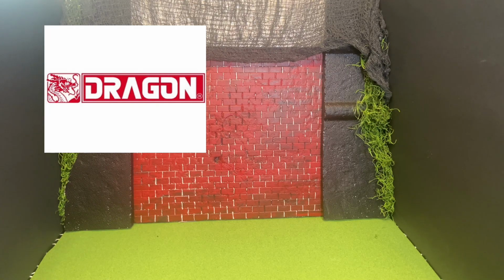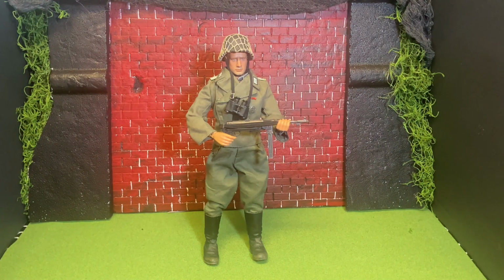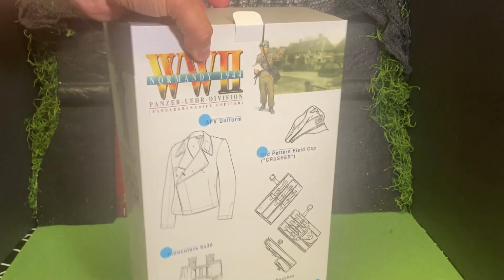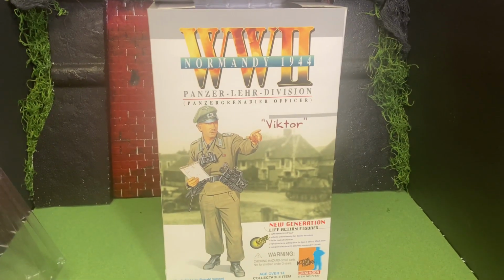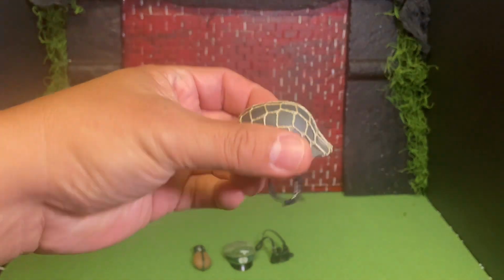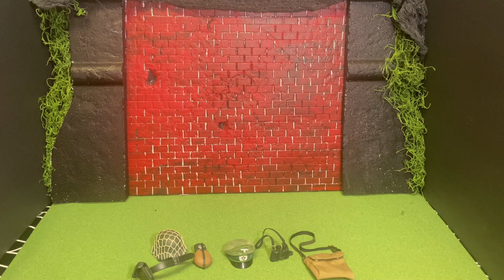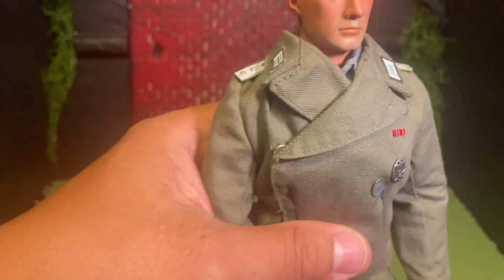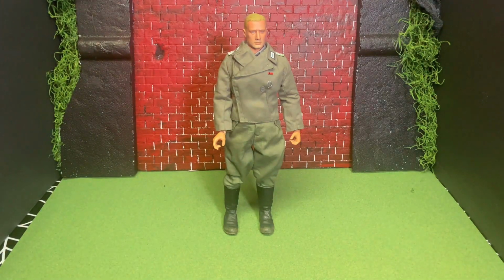Dragon 1/6 scale Action Figure "Viktor"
Dragon-Models 1/6 scale Action Figure.  Viktor WWII Normandy 1944, Panzer-Lehr-Division.  Panzergrenadier Officer.  My look at this great action figure released in 2002.